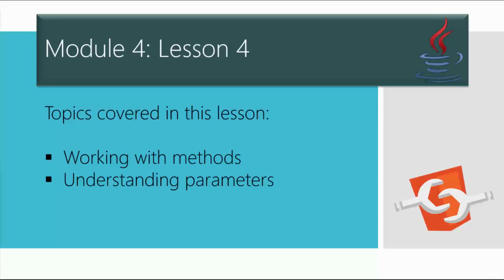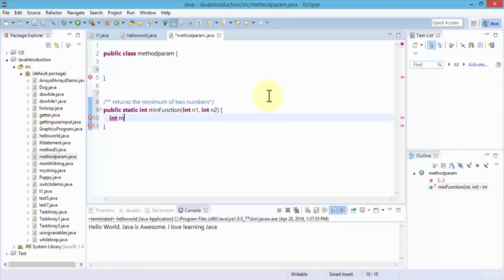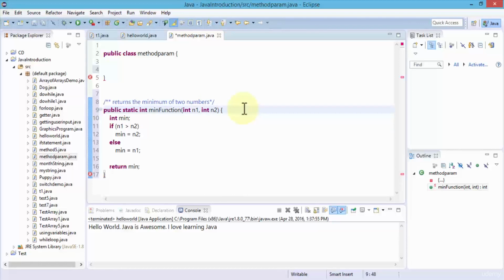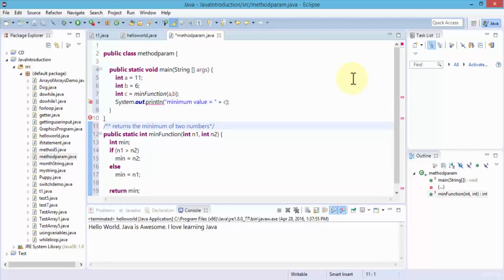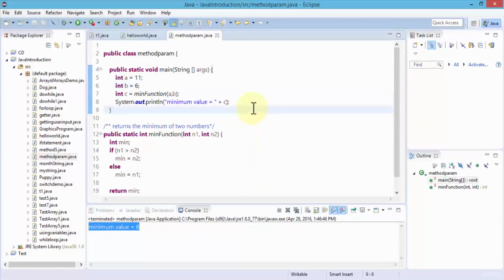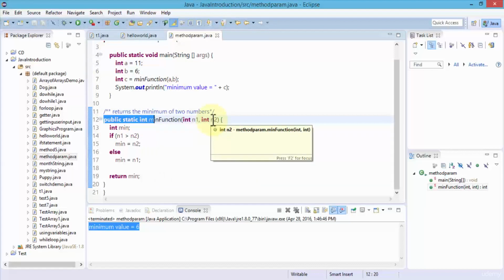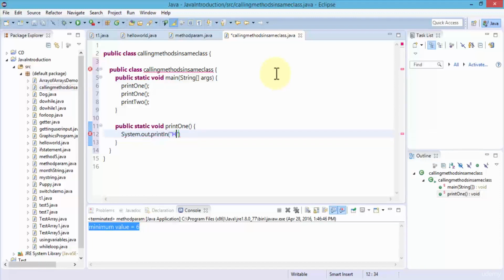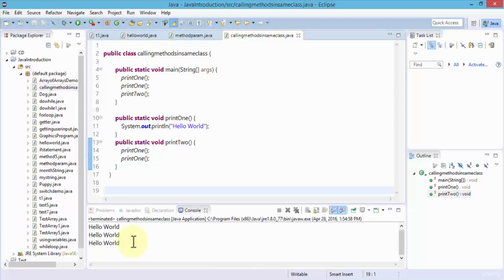33 - Method Parameters